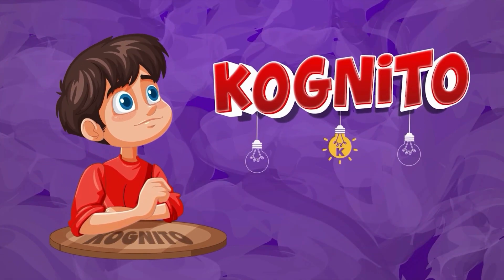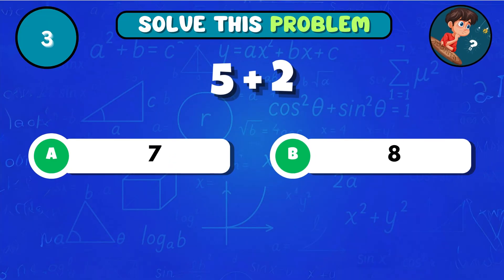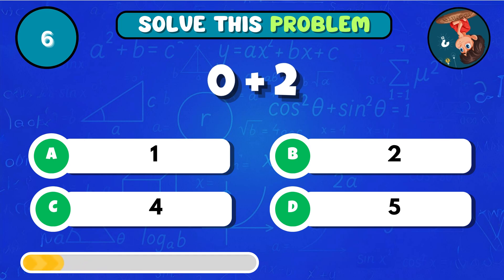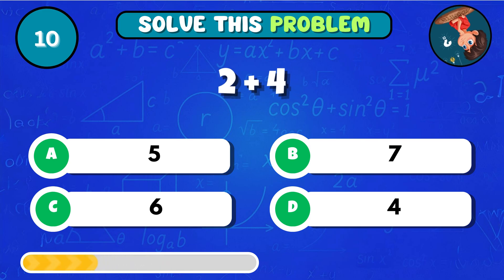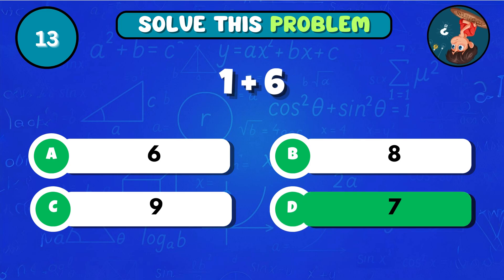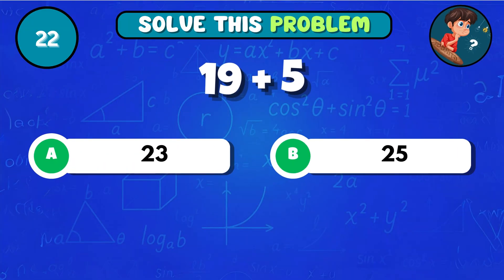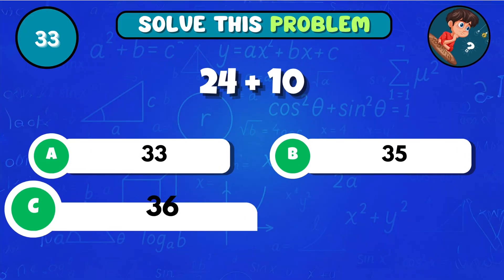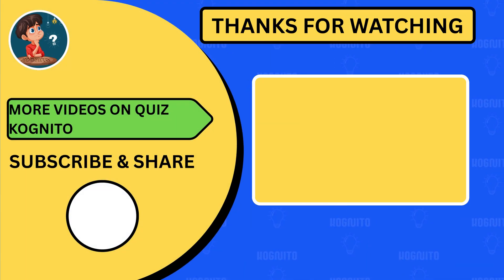Grade 2 Math Quiz | Easy Addition Practice for All Learners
Mastering addition is the very first step toward mathematical literacy! Did you know that early civilizations, like the Egyptians, developed simple addition tables over 4,000 years ago using tally marks? This quiz focuses on building quick mental arithmetic skills by practicing simple sums, which will prepare learners for every other math skill they encounter. Keep practicing to build speed and accuracy!

Are you ready to practice your math skills and become more confident with numbers? This Grade 2 math quiz is designed for learners of all levels who want to improve their addition skills in a fun and interactive way. With simple problems explained step by step, this video makes easy addition practice enjoyable and stress-free.

In this quiz, learners will:
✔️ Practice easy addition problems designed for Grade 2 students
✔️ Improve confidence through fun math quiz questions with answers
✔️ Test their speed and accuracy while learning in a playful way
✔️ Strengthen their foundation for future math success

This video is perfect for:
🎓 Students who want extra math practice outside the classroom
👩‍👩‍👧 Parents looking for fun learning resources for their kids
📚 Teachers who want to use it as a classroom or homework activity

Our math quiz for learners encourages participation by letting kids pause the video, think about the answer, and then check how they did. It’s an excellent way to make learning addition practice fun while preparing for tests, schoolwork, or just everyday problem-solving.

KN00062